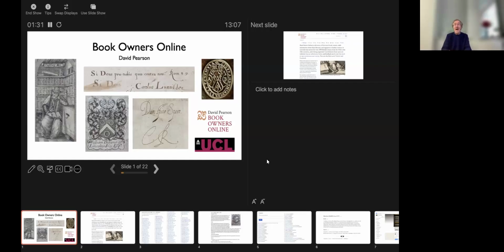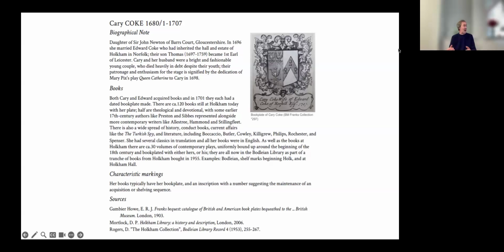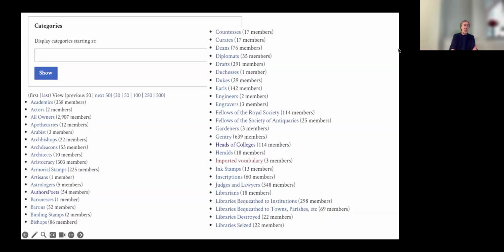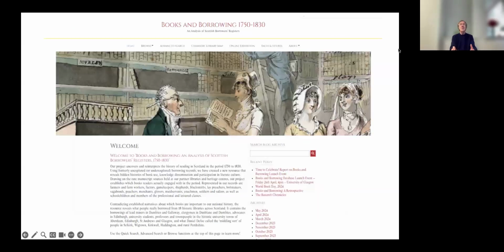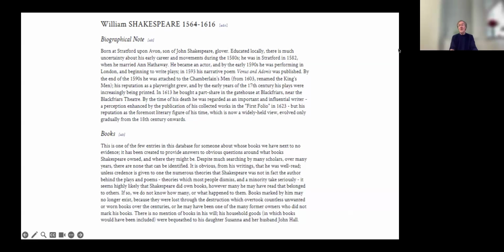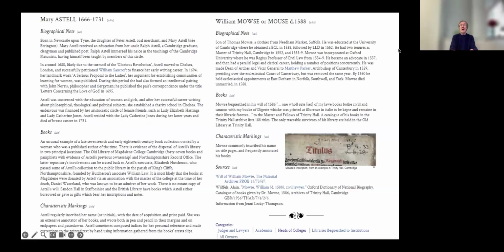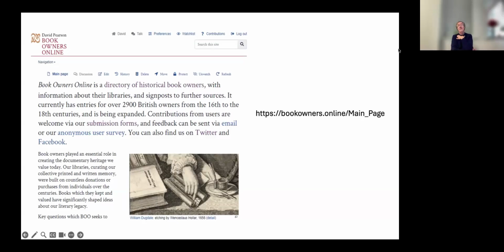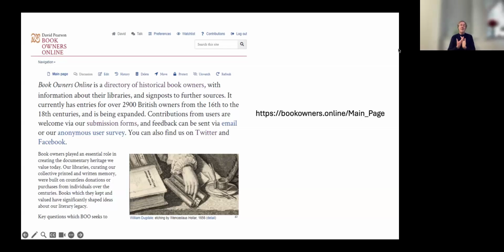Research talk by David Pearson (KIDS): Book Owners Online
is a freely available online database hosted at UCL, developed by David Pearson, providing a reference point for book historians, collectors, dealers and anyone interested in historic book ownership. It offers an opportunity to consider the rationale, challenges and prospects for digital humanities resources like this, and David will explore these themes in his talk.  Bio: David Pearson retired in 2017 as Director of Culture, Heritage & Libraries for the City of London Corporation, after a long career managing libraries and collections, mostly in London. He now focuses on his academic work as a book historian, with particular interests in the ways that books have been owned, used and bound, and his books include Provenance Research in Book History (new edn 2019), English Bookbinding Styles 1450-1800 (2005), Speaking Volumes: Books with Histories (2022) and Cambridge Bookbinding 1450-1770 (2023). He is a Distinguished Senior Fellow of the School of Advanced Study at the University of London, was Lyell Reader in Bibliography at Oxford in 2018, and Sandars Reader at Cambridge in 2023. He is a Past President of the Bibliographical Society and teaches regularly at the Rare Book Schools in London and Virginia.